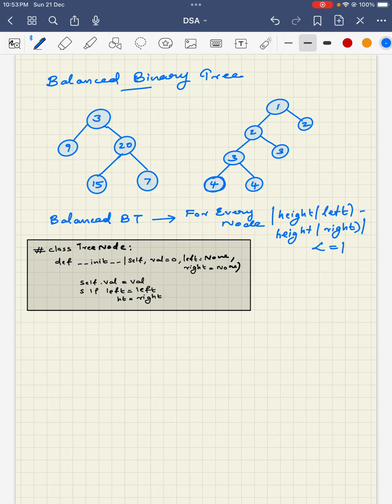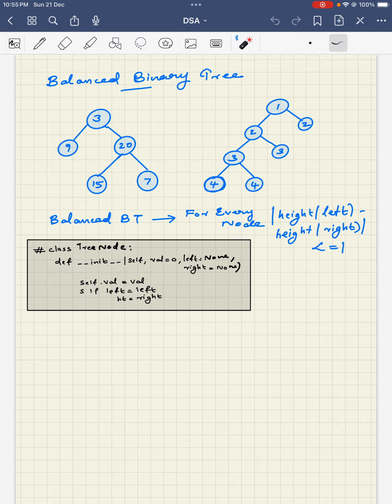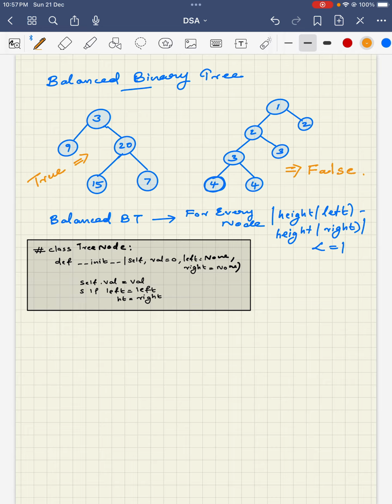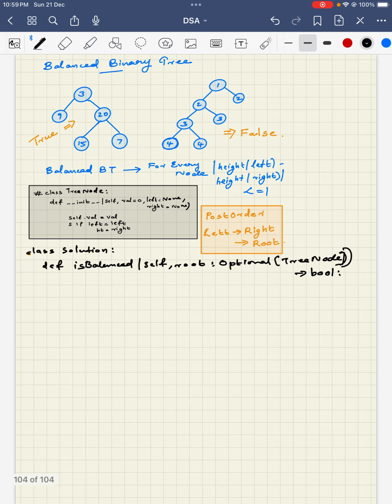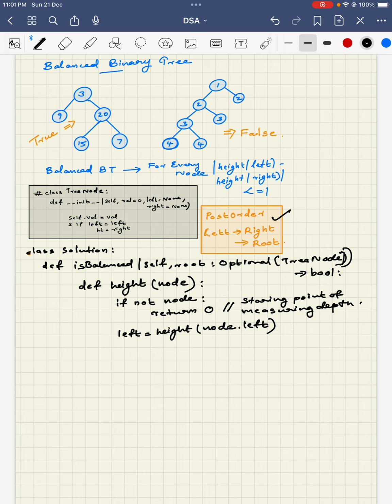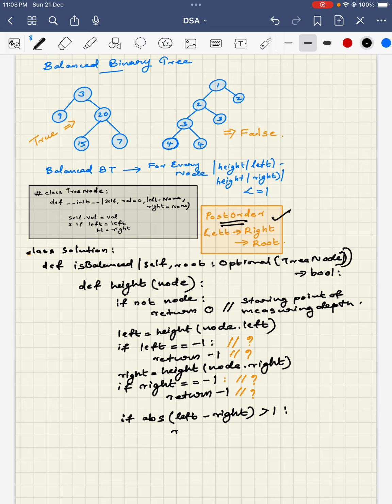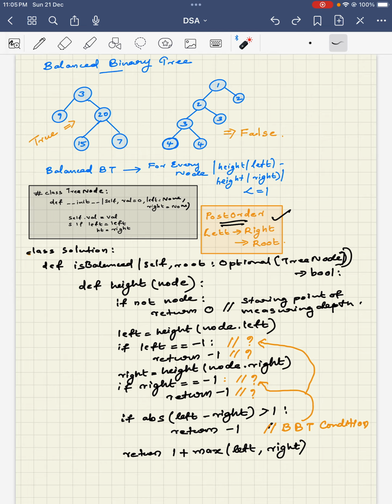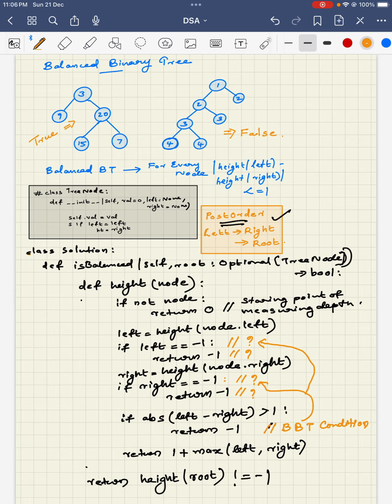Balanced Binary Tree